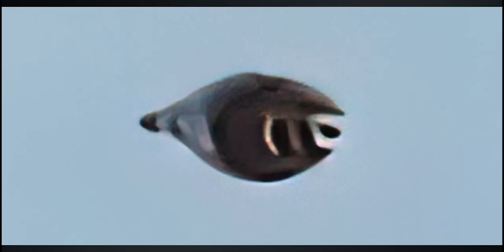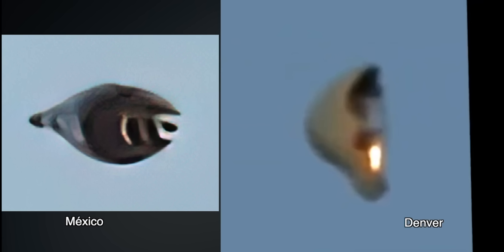Clearest UFO Footage EVER? This is Crazy! 2022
Clearest UFO Footage EVER? This is Crazy Footage! 2022

Share Your Incredible Videos To the World! We are not Alone!